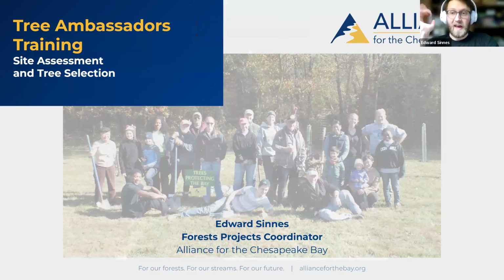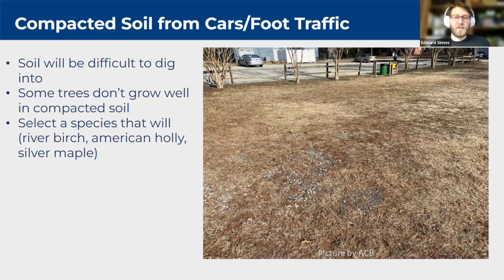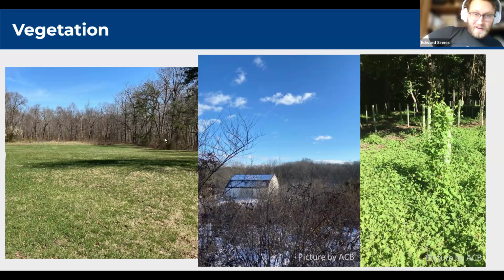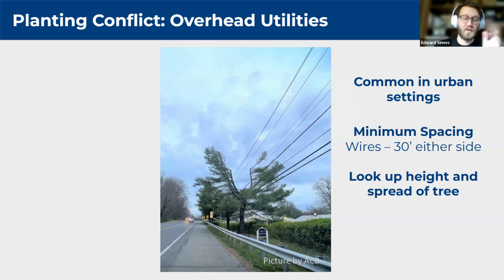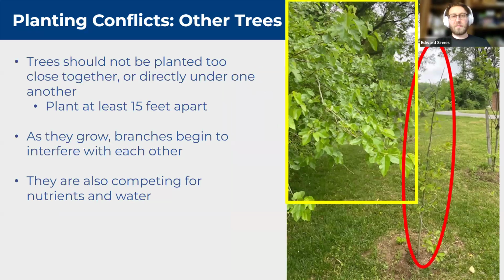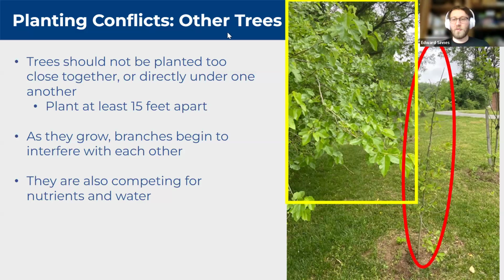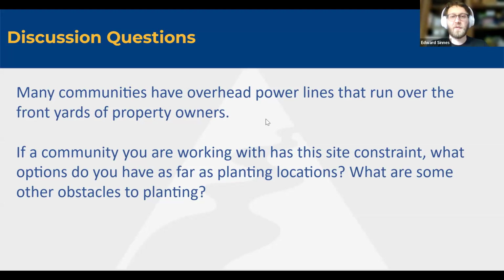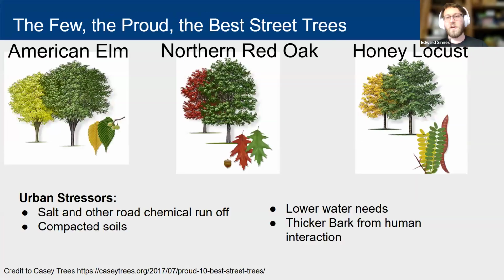Site Assessment and Tree Selection: 2025 Tree Stewards Session 2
Want to strengthen your tree knowledge and be a community leader? Become a volunteer Tree Steward today!

The Alliance is hosting a four-part, online Tree Stewards training for Cumberland County, PA residents. In this training, attendees will leave equipped with the skills necessary to organize and lead tree planting projects, assess potential new tree planting sites, care for existing trees, and access a variety of technical and financial resources to support their endeavors.